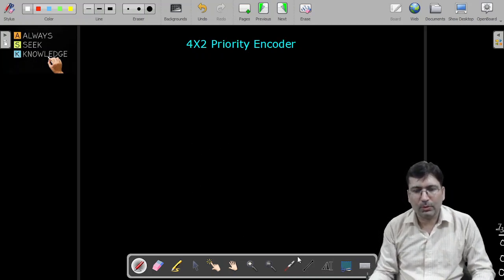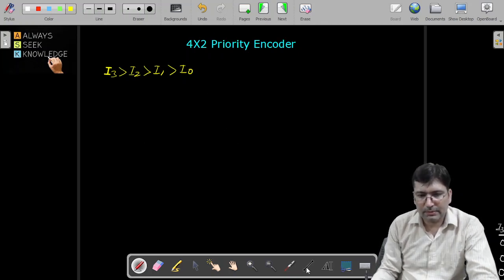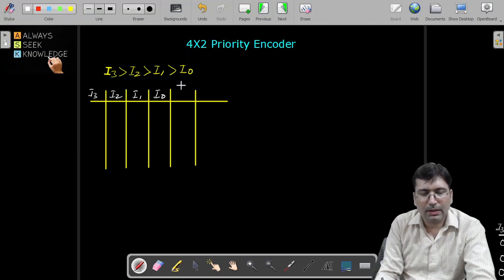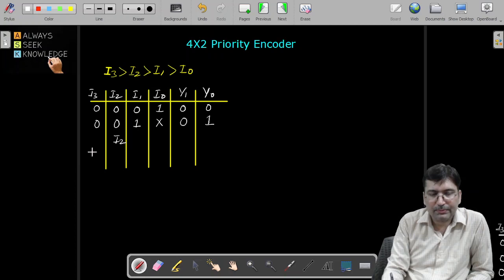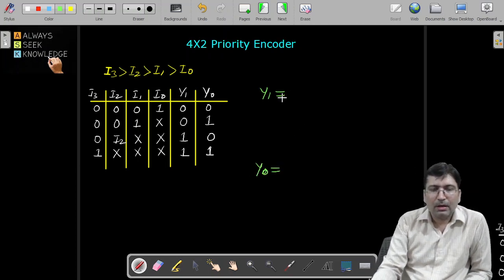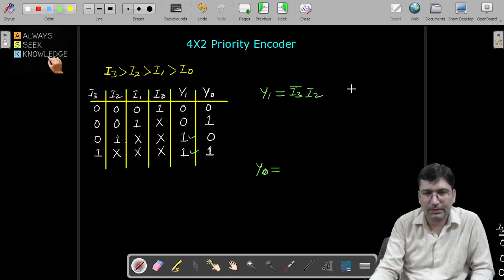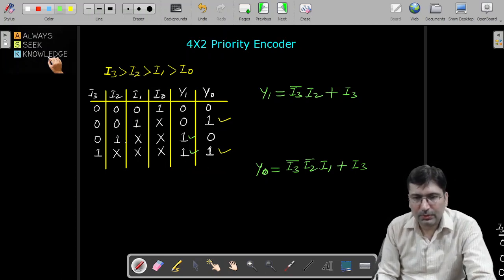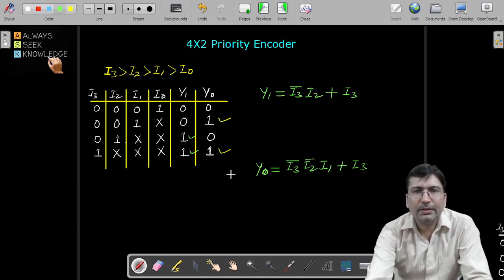4X2 Priority Encoder